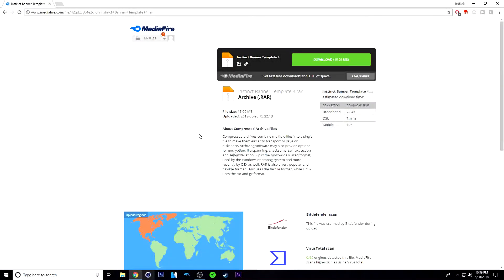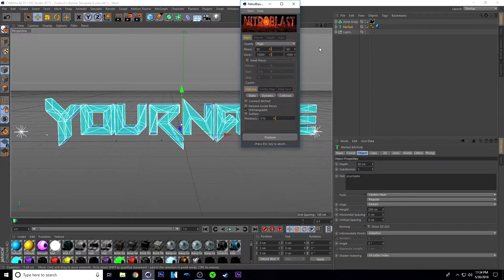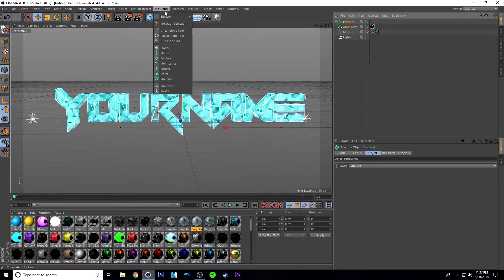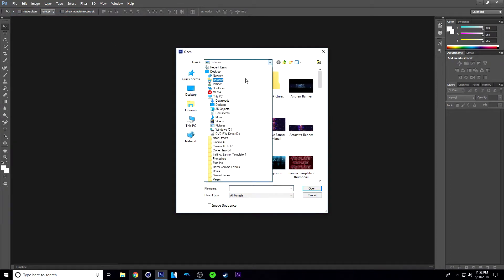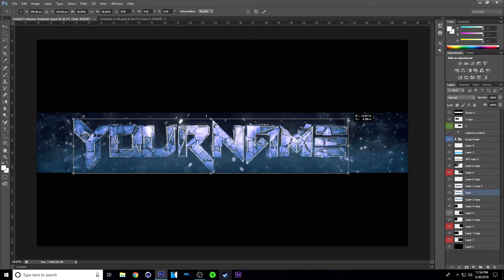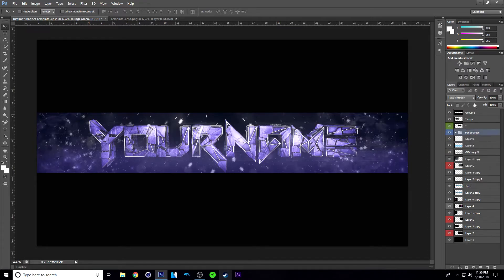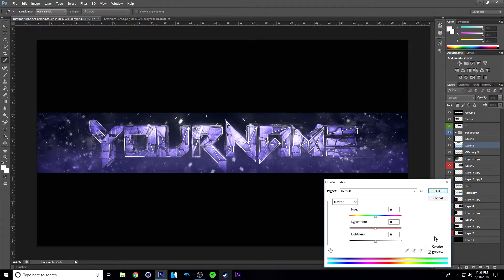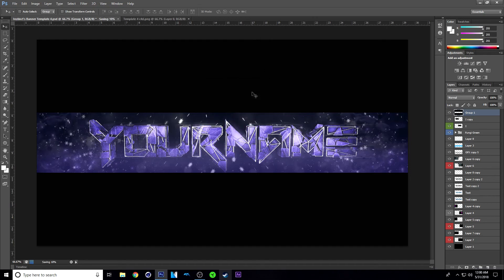Free Cinema 4D & Photoshop Banner Template #4 w/tutorial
What's up guys? It's Instinct here and today I'm bringing another Free Cinema 4D & Photoshop Banner Template! In this video I show you my Cinema 4D & Photoshop Banner Template along with how to edit the Banner Template in Cinema 4D & Photoshop! To start off download the link below and install the font. From there open the Cinema 4D file and do some edits to the Cinema 4D file and then copy my Cinema 4D render settings and then render. Once Cinema 4D is done rendering you can go ahead and open up the Photoshop document (PSD File) and then do a few more edits. Once you are satisfied with the changes you have made in Photoshop do exactly as I do when you save your Banner in Photoshop. So that's basically it for this video let me know what Cinema 4D and Photoshop videos you want to see from me next and I will be sure to make them! :D